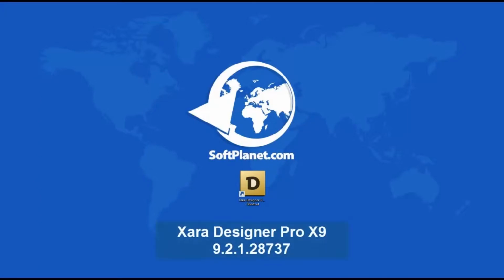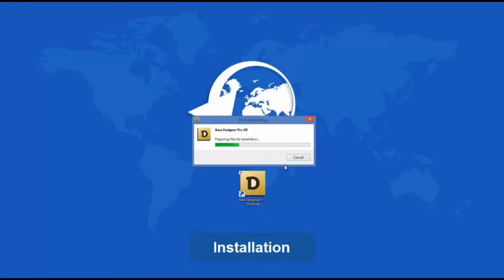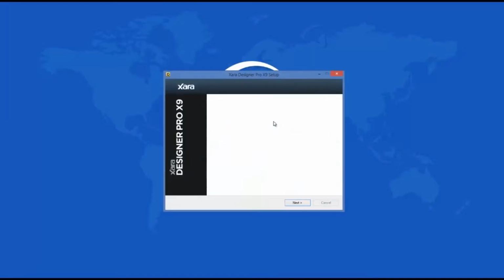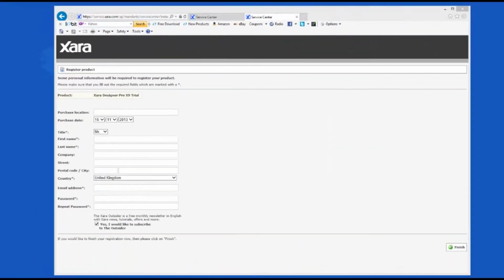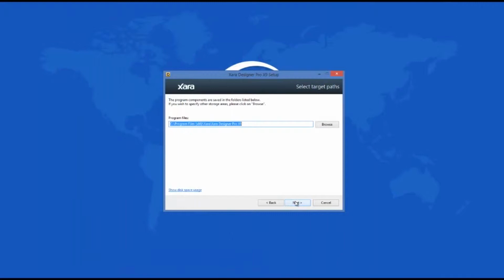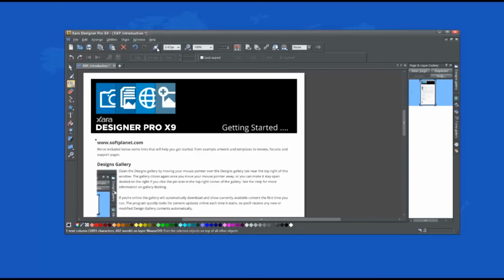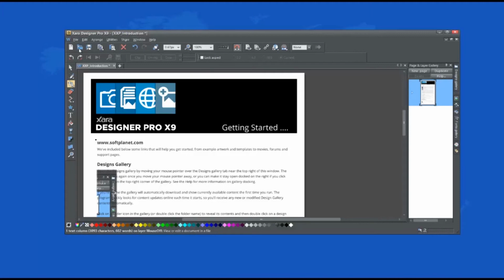Review of Xara Designer Pro X9 9.2.1.28737 by SoftPlanet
Xara has always been popular with its 3D modelling functions. There are a lot of internally bilt tools which you can use to edit images in Xara Designer Pro X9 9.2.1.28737, but this is not the only function that it can do. This app is so capable that it's a wonder how Xara Group managed to fit all its functions in an archive that is 74.5 MB in size. Compared to other programs Xara Designer Pro X9 has a much better and understandable interface. One thing we can say - Xara are still the leading developer in 3D modelling applications. Check out the text version of the review